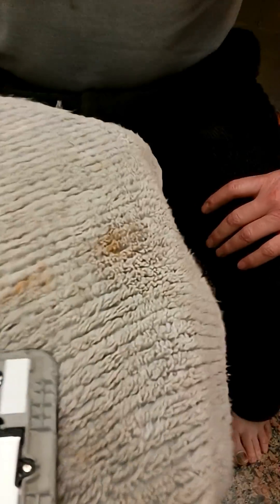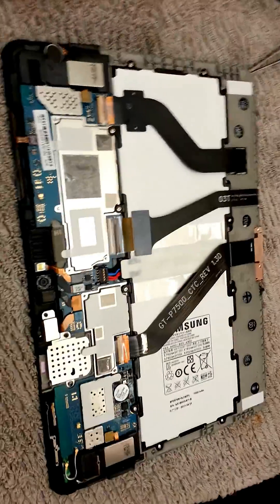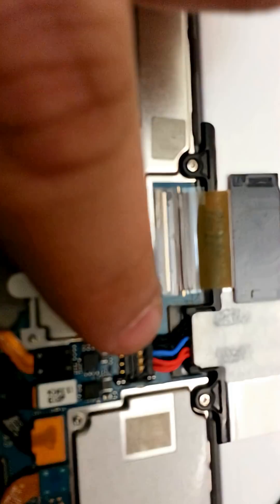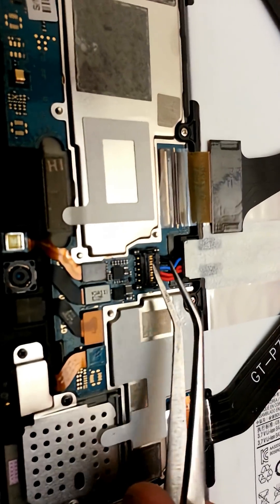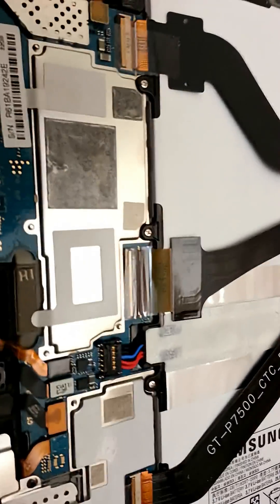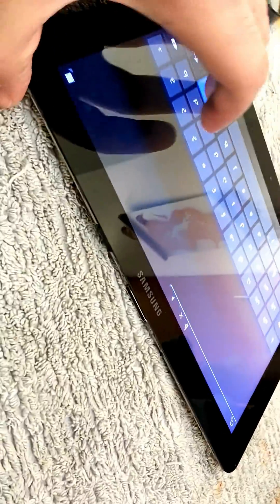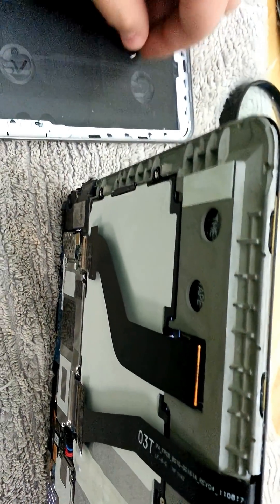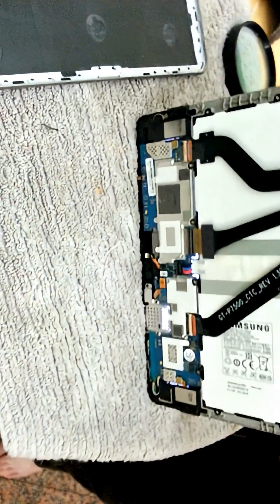Fix dead Galaxy Tab 10.1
Suddenly my tablet won't turn on tried everything online and nothing worked